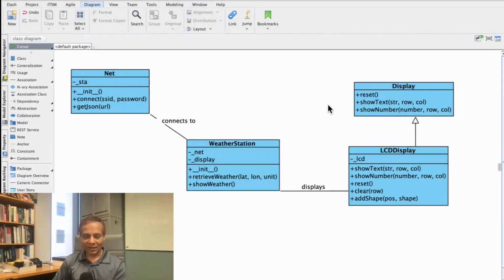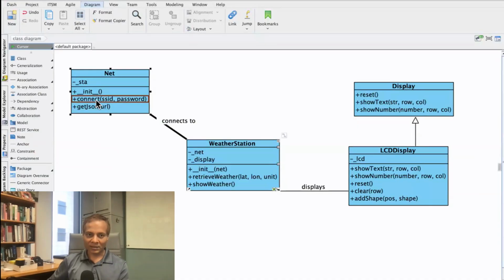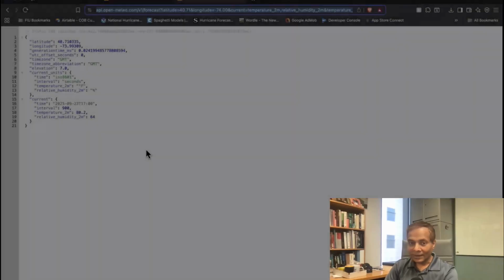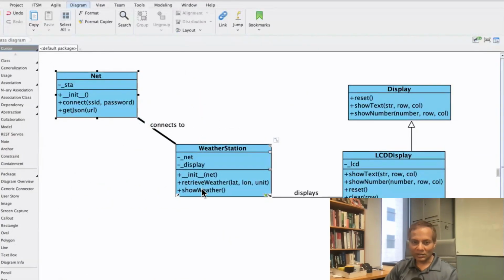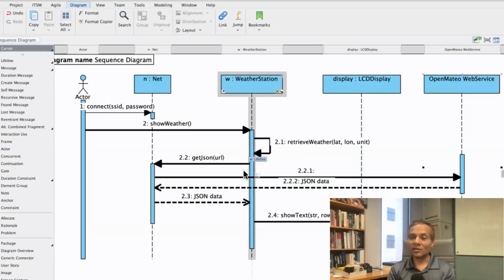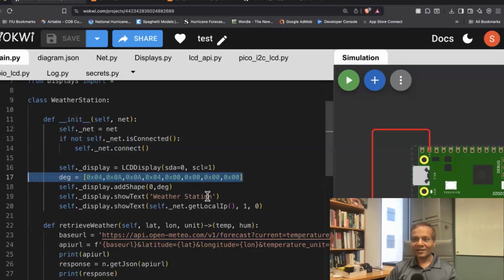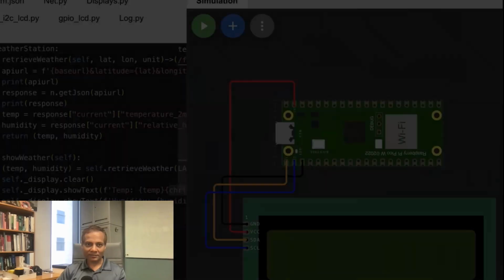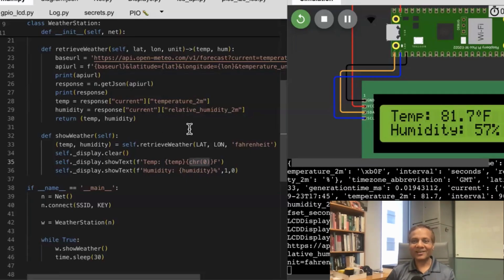Raspberry Pi Pico Tutorial #10 - Its getting hot here! Building a Networked Weather Station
In this 10th episode of our **Object-Oriented Programming with MicroPython on the Raspberry Pi Pico** tutorial series, we take our project online and build a **networked weather station**! 🌦️

We demonstrate how to:

* Use the **Net class** to connect your Raspberry Pi Pico W to Wi-Fi.
* Retrieve live JSON data from the **open-meteo API using the `getJson` method.
* Build a **WeatherStation class** that fetches and organizes weather information.

This episode combines **networking, APIs, object-oriented programming, and hardware displays** into one practical project, showing you how classes and objects bring modularity and scalability to your MicroPython projects.

Whether you’re just starting with Raspberry Pi Pico or diving deeper into OOP concepts like **abstraction, modular design, and class interactions**, this tutorial gives you the foundation to create connected IoT projects.

* Raspberry Pi Pico W (or Pico 2 W)
* 16x2 I2C LCD Display
* Breadboard & jumper wires
* MicroPython firmware + Thonny IDE

**Chapters:**
0:00 – Intro
1:30 – The Object-Oriented design of the weather station
2:45 – The Net class to connect to WiFi and retrieve API data
4:30 – The Open-meteo Weather API
8:02 – Reviewing the sequence of operations to show the weather
10:30 – Implementing the weather station on the simulator
15:05 – Wrap-up and next steps